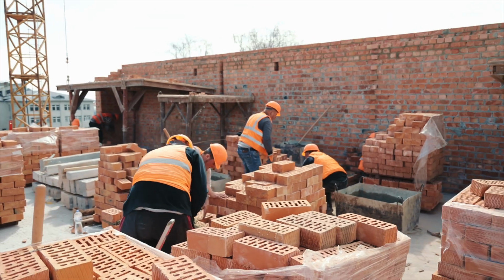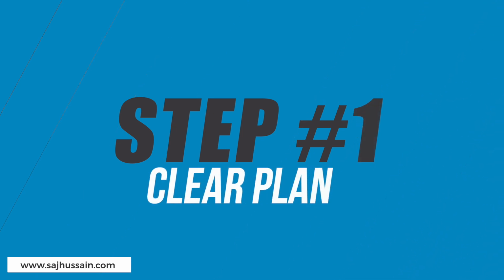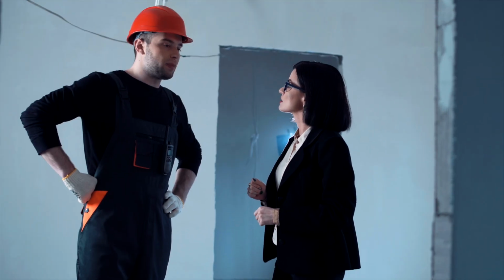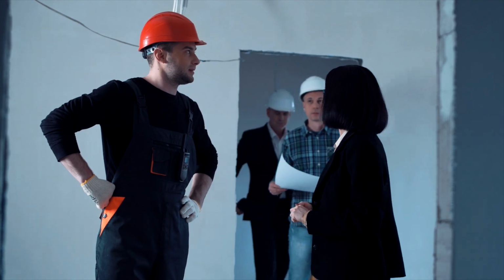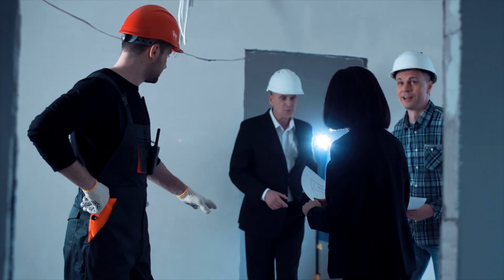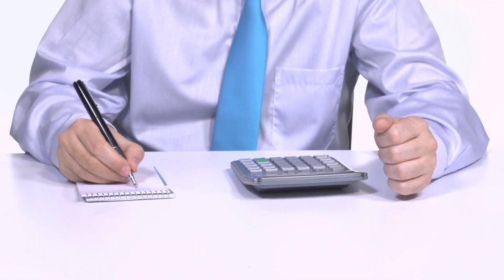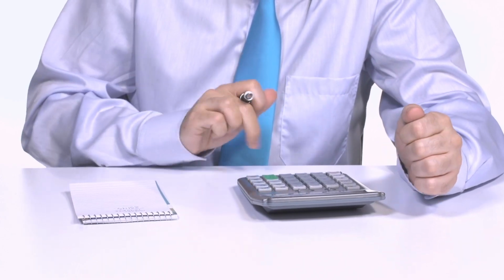Finding A Builder For Your Property Power Team | Saj Hussain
Finding a good builder is one of the biggest challenges you can face when building a Property Power Team. In this video, I talk about how to find a great builder. Also, how to avoid cowboy builders when choosing the right property builder to join your power team. The steps to planning your property construction or refurb project, different types of construction teams and builders, understand builders’ quotes. And also, how to manage expectations, instructing them and keeping on track and within budget.

0:00 -  Introduction to how to find a good builder
0:54  - Defining your expectations before taking on a good builder
1:47  - Defining a clear plan to manage builders
2:59  - Be clear on the right kind of quality finish on a building project
5:44  - Work with people around you to breakdown a more detailed budget
8:22  - How to actually find the right builder
12:23  - Dealing with builders quotes
15:22  - Finding out what kind of builder they are beyond their skills
17:27 - Project managers or site managers and how they can benefit as part of the power team
21:53 - Preferred methods of effective communication on projects with builders
23:59 - Things to consider when instructing your builder
26:58 - Paying your builder

If you have a question you want me to answer, then please put it in the comments section.

x-x-x-x-x-x-x-x-x-x-x-x-x-x-x-x-x-x-x-x-x-x-x-x-x-x-x-x-x-x-x-x-x-x-x-x-x-x-x-x-x-x-x-x-x-x-x-x
x-x-x-x-x-x-x-x-x-x-x-x-x-x-x-x-x-x-x-x-x-x-x-x-x-x-x-x-x-x-x-x-x-x-x-x-x-x-x-x-x-x-x-x-x-x-x-x

There are 2 ways that I can help. Either, by showing you what I do so that you can do it for yourself or you can invest with me for a great return on investment and let me do all the hard work.

Get Mentored By Saj:
If you want to achieve your property goals with the support of an experienced property mentor, then my Inner Circle Mentoring programme is probably just what you need.

x-x-x-x-x-x-x-x-x-x-x-x-x-x-x-x-x-x-x-x-x-x-x-x-x-x-x-x-x-x-x-x-x-x-x-x-x-x-x-x-x-x-x-x-x-x-x-x